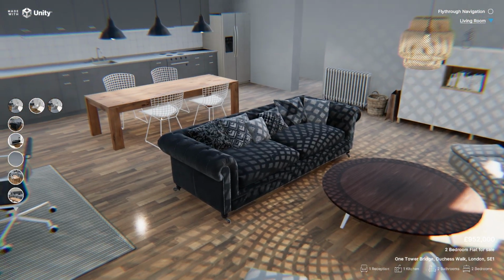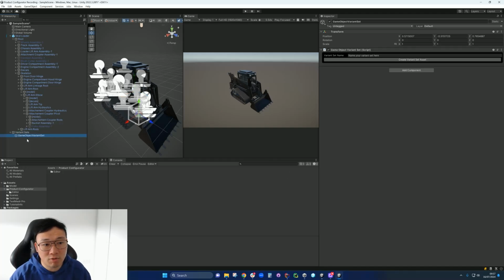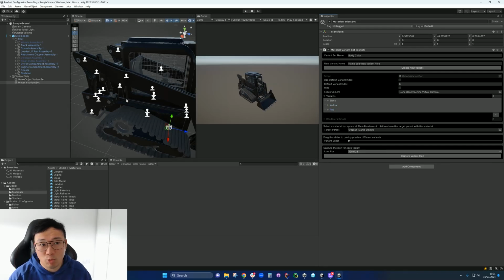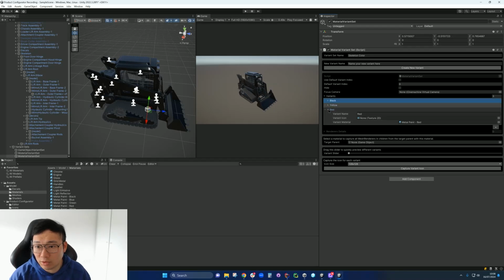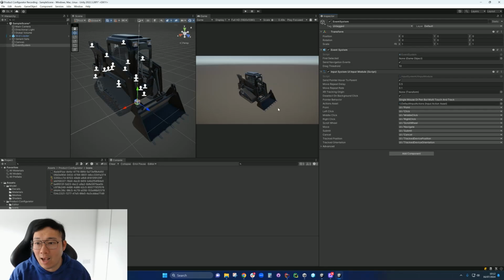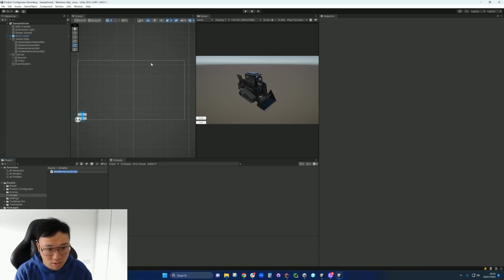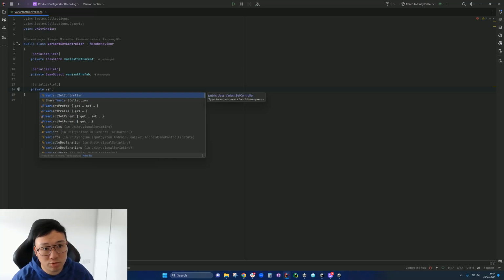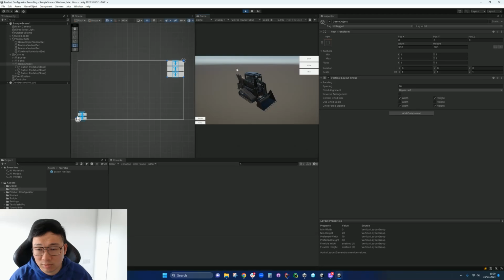Create Stunning 3D Product Configurators with Unity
🚀 Attention Unity Developers and Designers! 🚀

In this video, we explore the incredible potential of real-time 3D product configurators and how they can transform customer experiences and marketing efforts.

What You’ll Learn:

The benefits of using 3D product configurators for previewing content and creating marketing materials.
A brief overview of Unity's now-discontinued 'Forma' and its features.
Introduction to the new Industry Product Configurator sample package—a low-code/no-code solution to easily create your own configurators.
Step-by-step guide on how to install and use the package within the Unity Editor.

A dive into some coding to show you how to use the configurator.

Whether you’re an artist, developer, or just passionate about 3D visualization, this package is designed to help you build immersive and interactive experiences with ease.